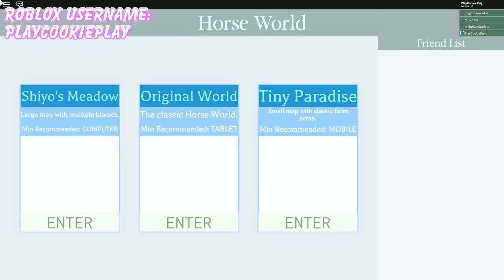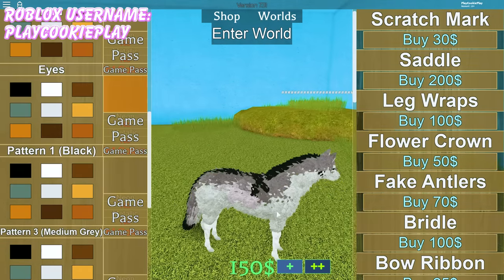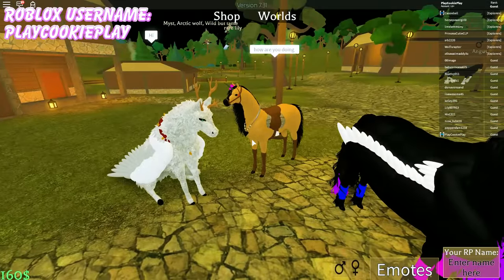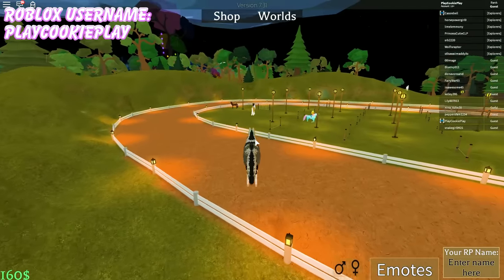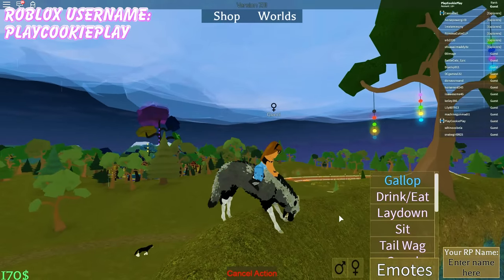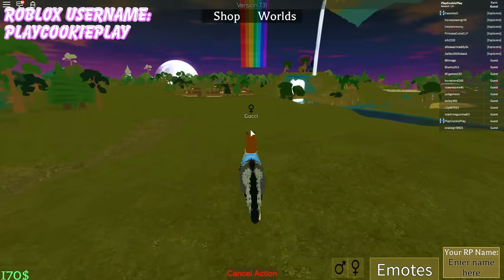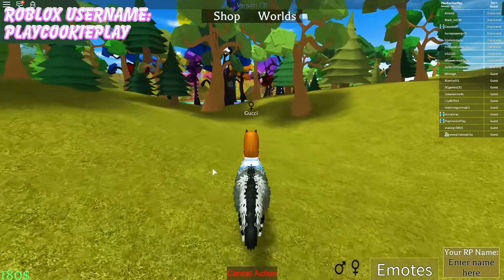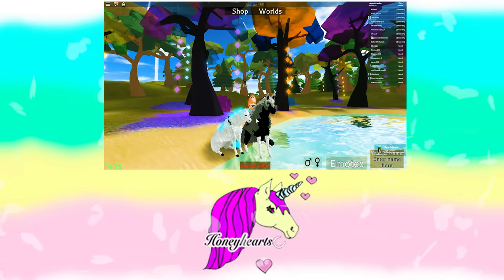Wolf Horse ! Horse World New Horses ! Honey Hearts C Let's Play Roblox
Get ready for me to become. a wolf horse!! This awesome Roblox Horse World game, I become a wolf horse and ride around in the horse world. Will I meet other wolves? Can a rider ride me around like a real horse? I hope you enjoy!! :D